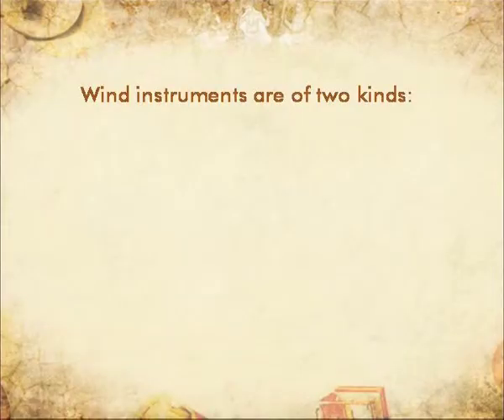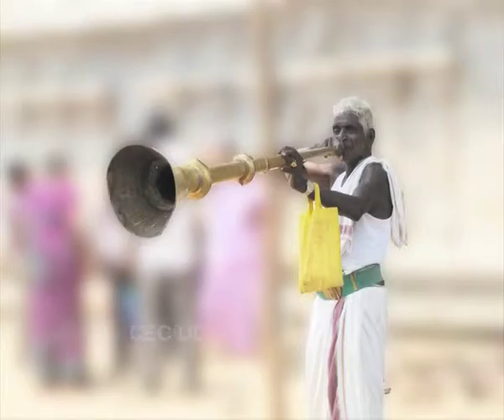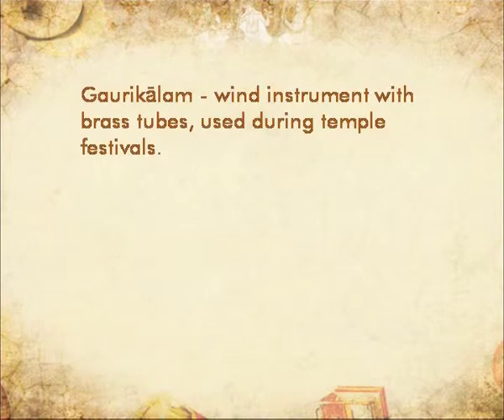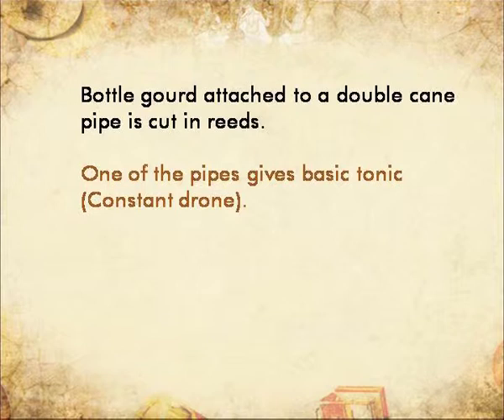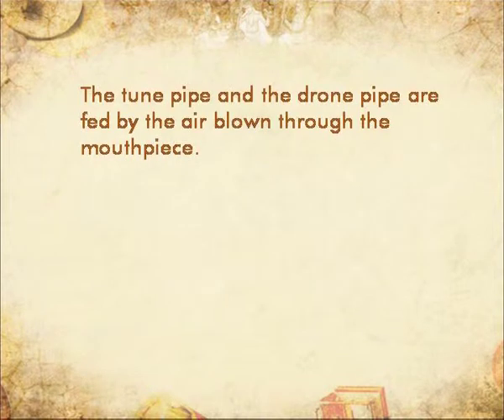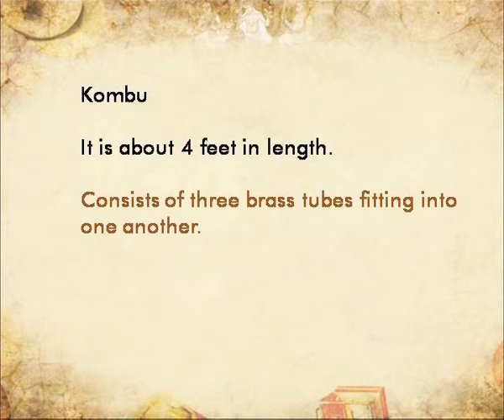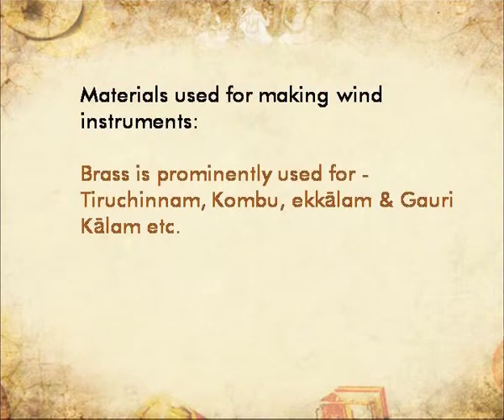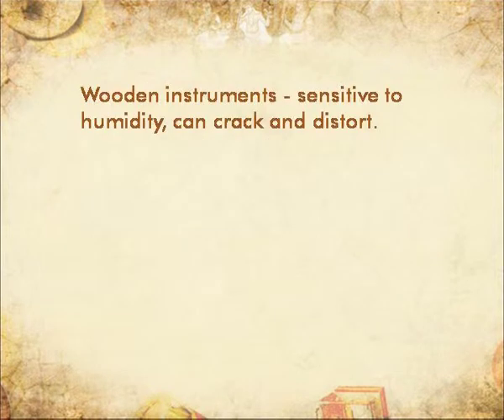Musical Instruments - Classification Based on Physics– II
Subject : Karnataki music
Course Name : Musical Instruments